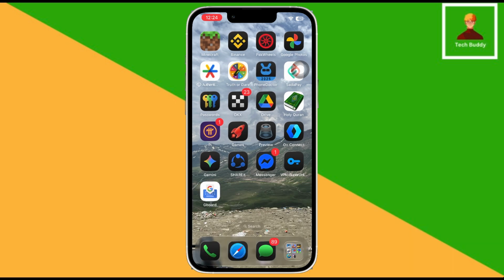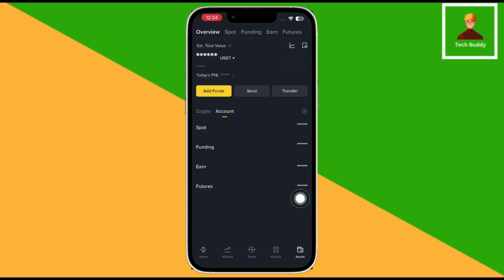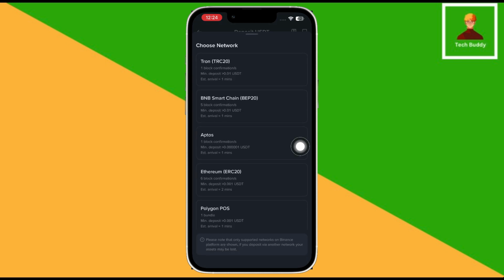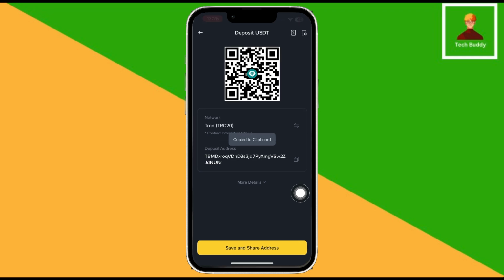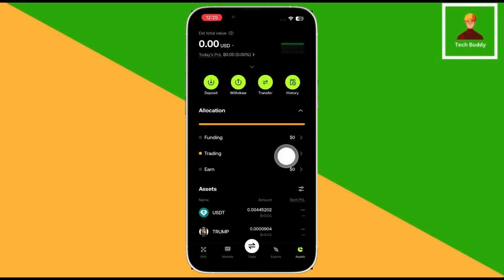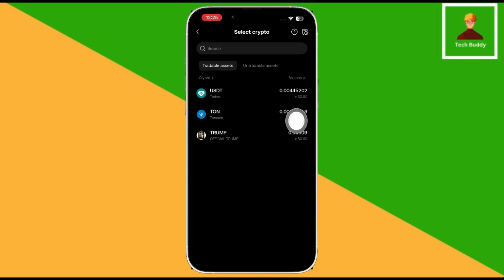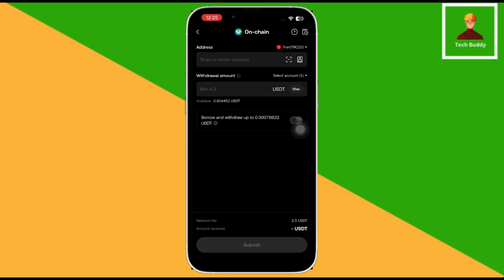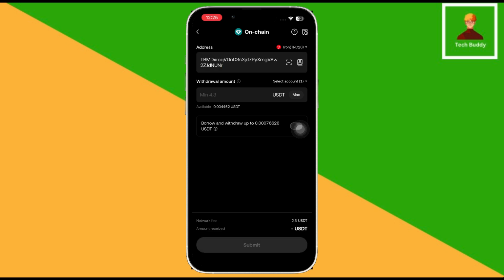How To Transfer USDT From OKX To Binance (Step By Step)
Learn how to transfer USDT from OKX to Binance safely and quickly . In this step-by-step guide, I’ll show you how to send USDT from OKX to Binance using the right network, avoid common mistakes, and confirm your transaction in minutes. Whether you’re new to crypto or already trading, this tutorial explains how to withdraw USDT on OKX, enter the correct Binance wallet address, and track your transfer securely. Perfect for anyone looking to move funds between exchanges and understand how to send USDT from OKX to Binance without errors.